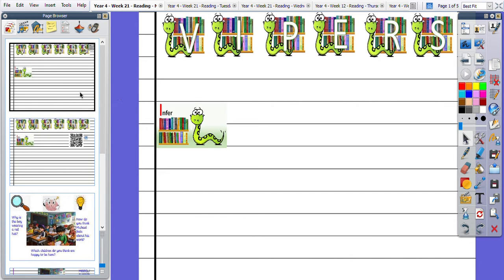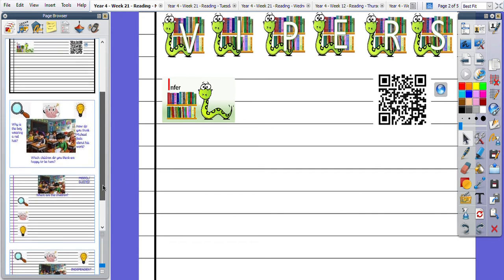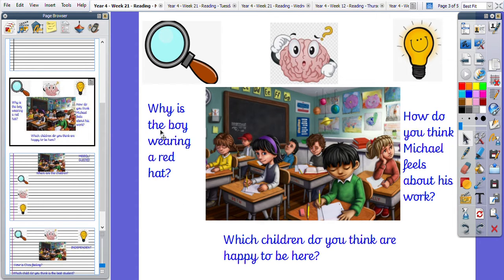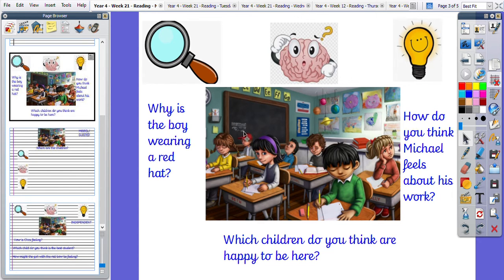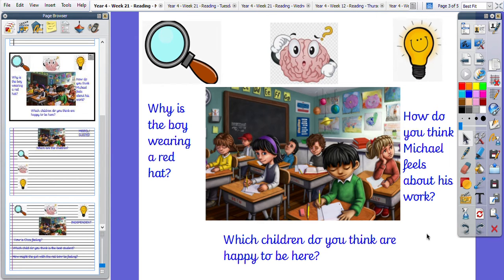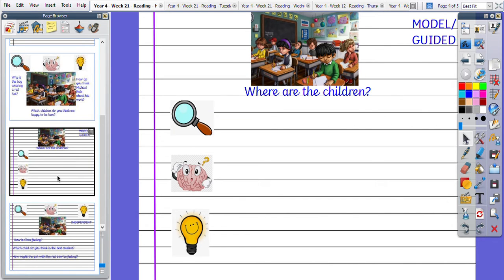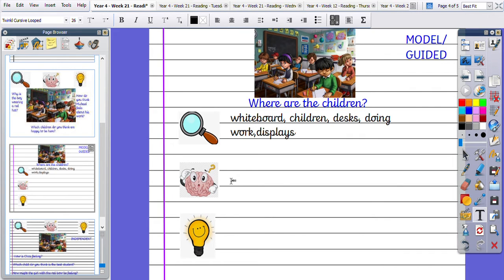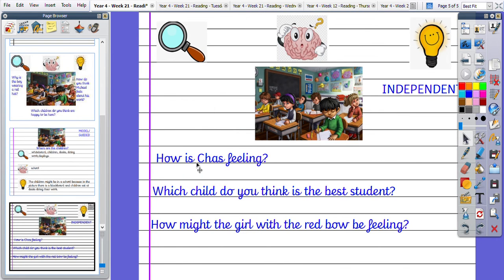Year 4 - Reading - Monday 8th February